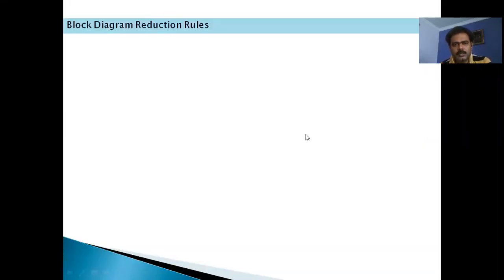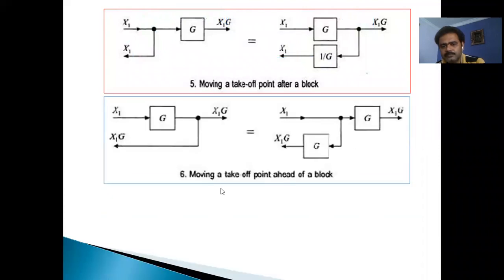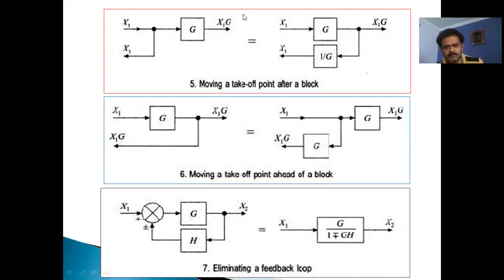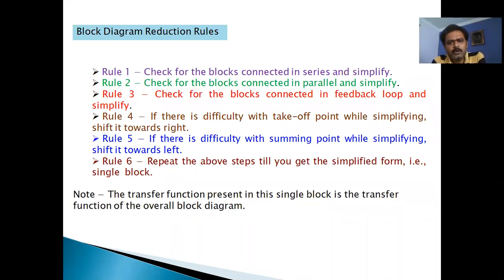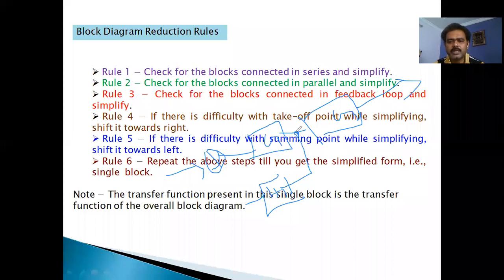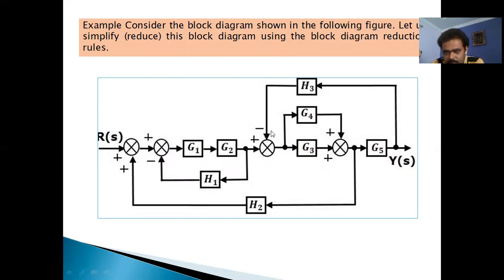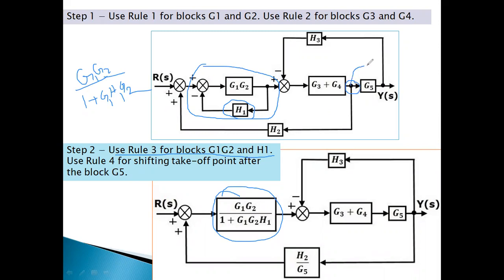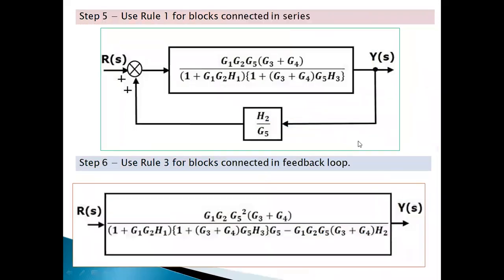CS 16 Problems on Block Diagram reduction